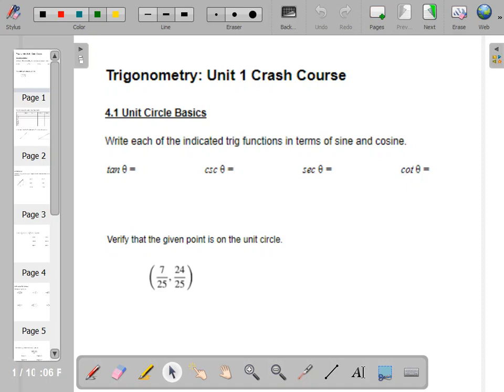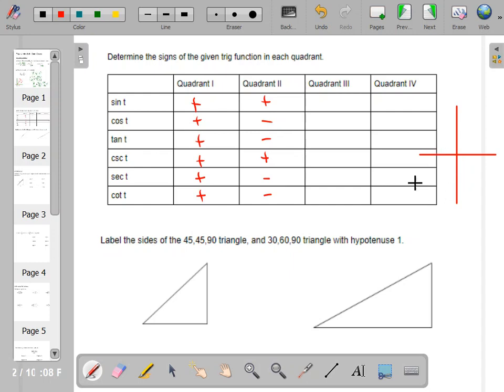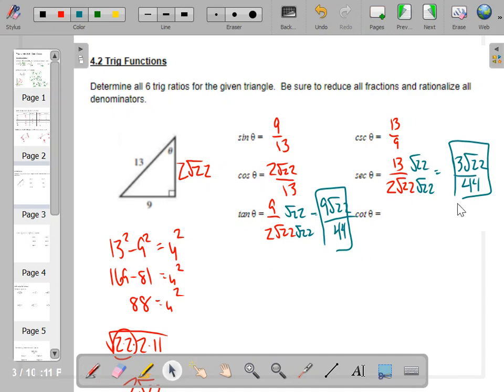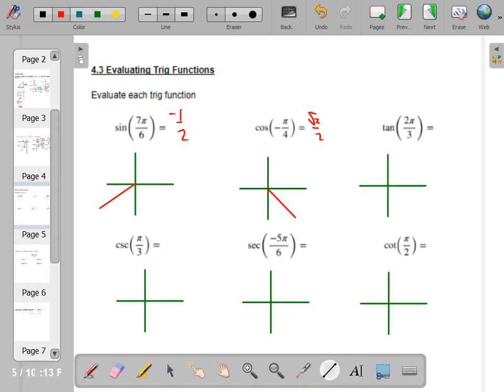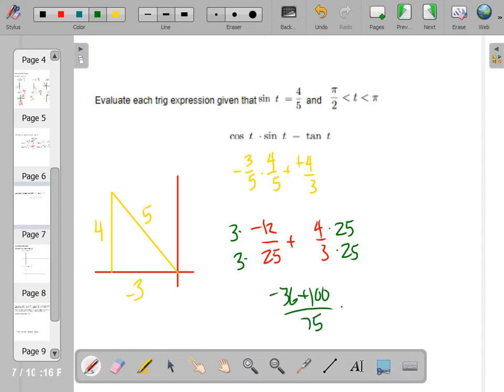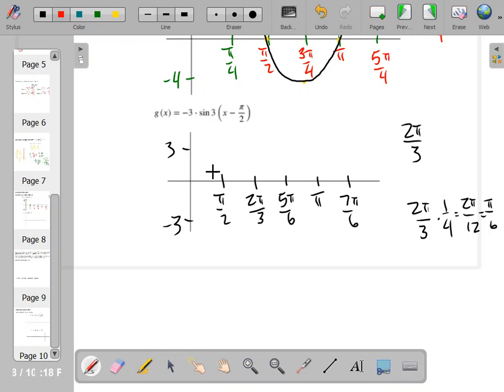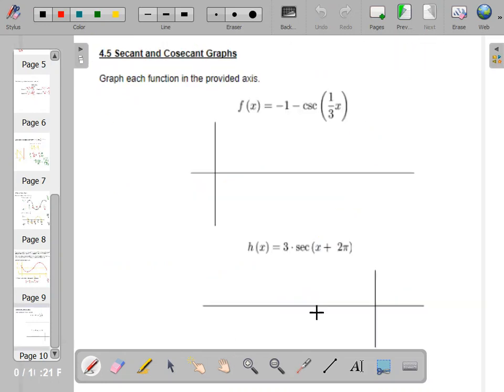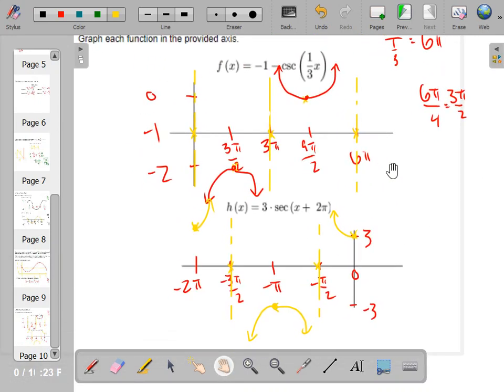Unit 1 Crash Course